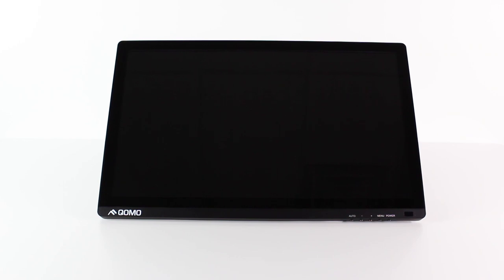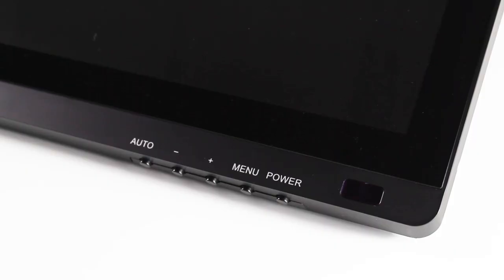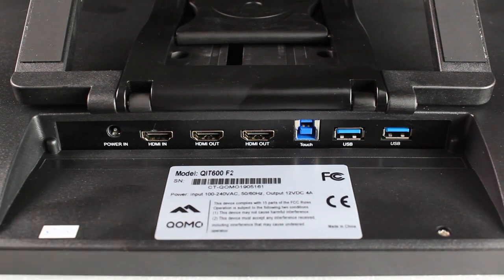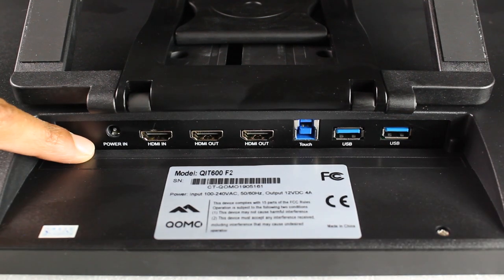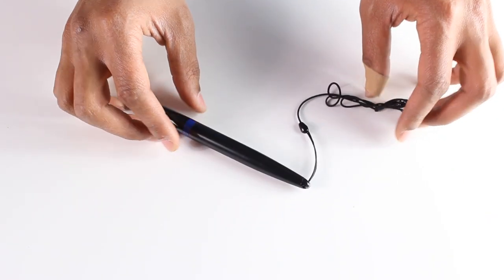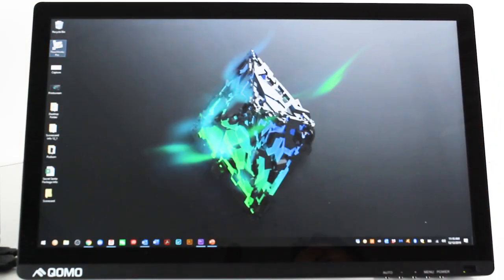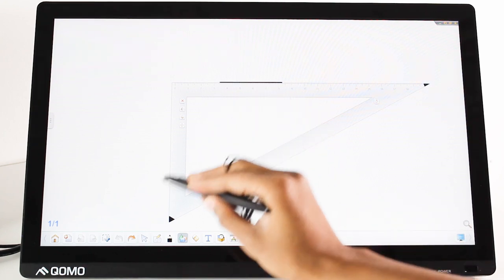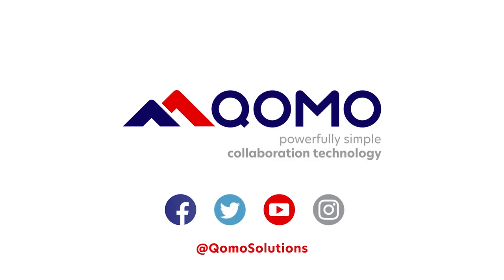QIT600 F2 Podium Overview